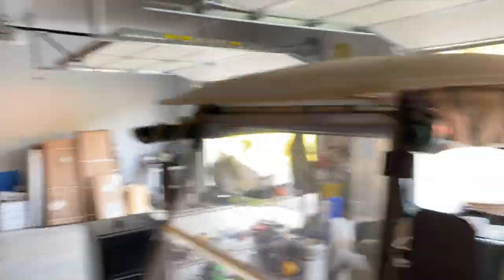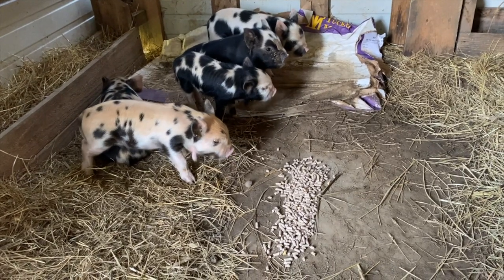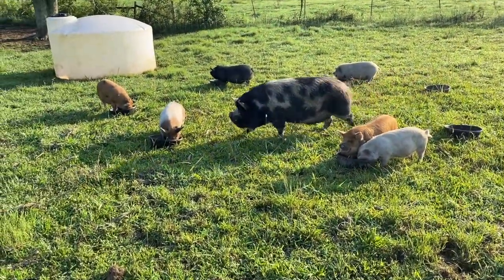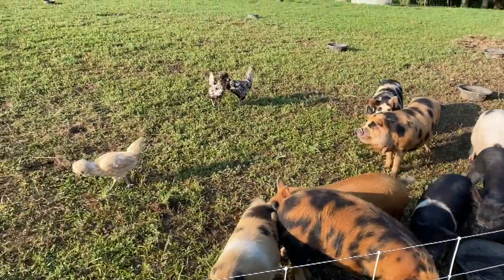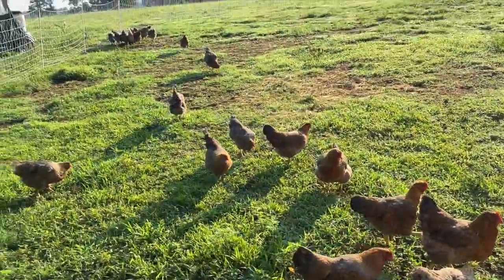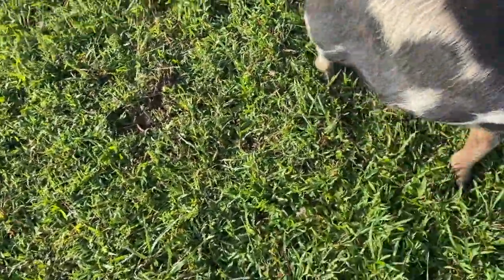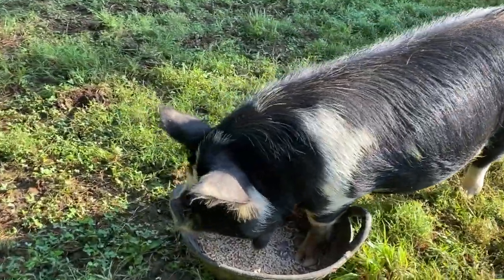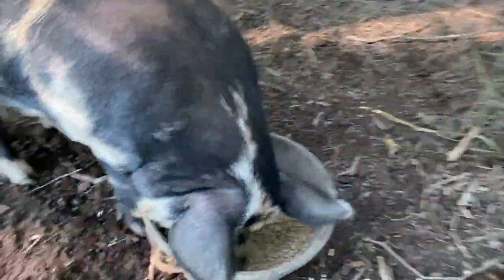How long does it take to feed over 200 animals?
In todays video we take you along on our morning chores and show you our daily routine of feeding animals.  We have over 200 animals currently including Kunekune pigs, Silver Appleyard ducks, Easter egger, Welsummer, Whiting Tru Blue, Bielefelder, Novogen, Cornish Cross, and Freedom Ranger Chickens.

Egg Trays
heat lamps
chicken feeder
chicken waterer
Natural Worming supplies: